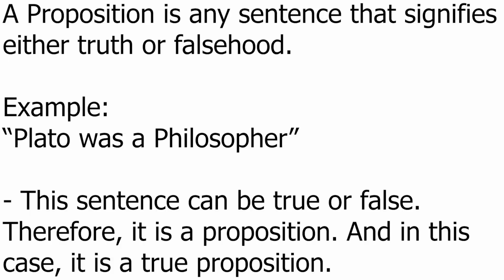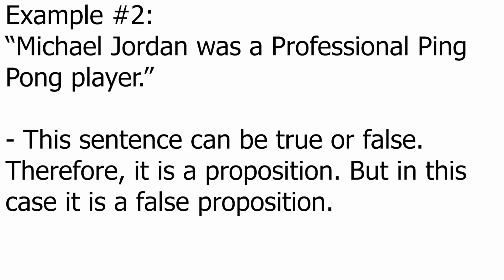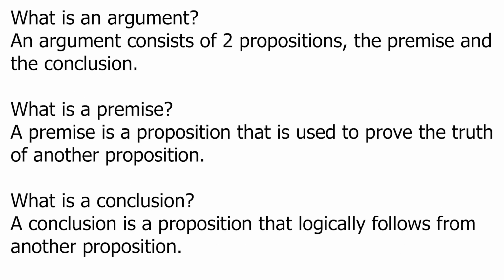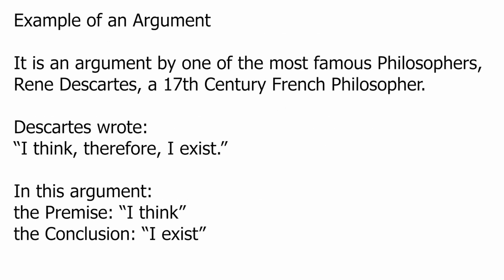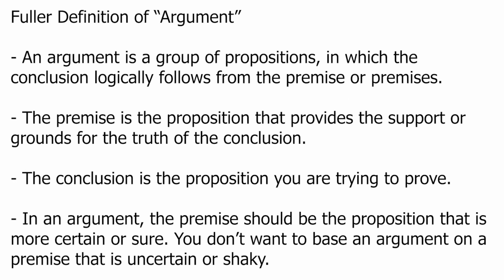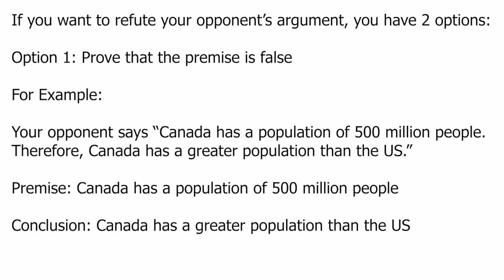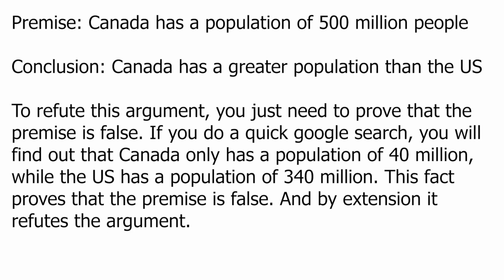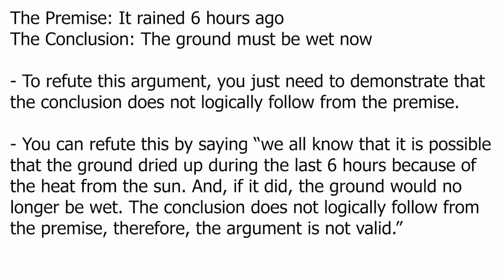Basic Logic (Aristotle) - Propositions, Arguments, Refutation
0:06 Definition of Logic
0:20 Why Study Logic?
0:30 What is a Proposition?
1:15 Commands Cannot be Propositions
1:35 Questions Cannot be Propositions
1:54 What is an Argument, Premise, Conclusion?
2:27 Example of an Argument – Rene Descartes
3:04 Fuller Definition of Argument
3:59 How to Refute an Argument
5:54 Always Verify